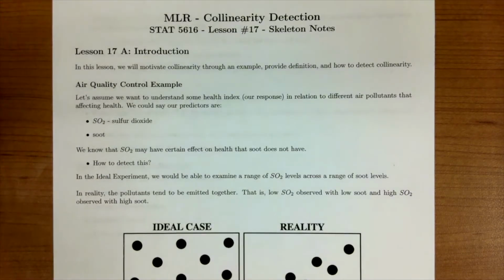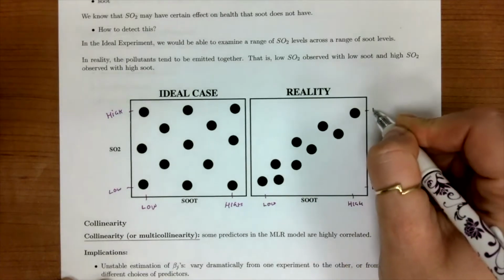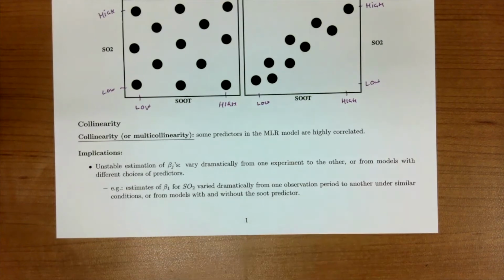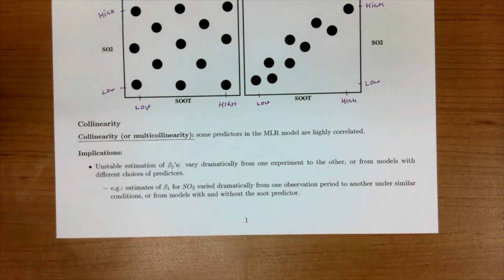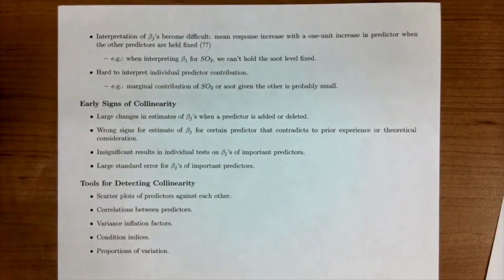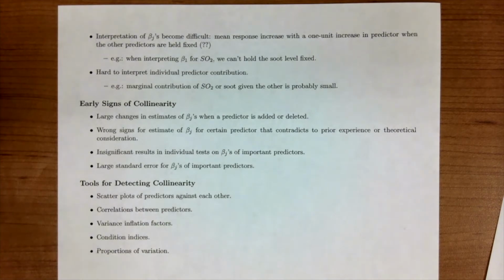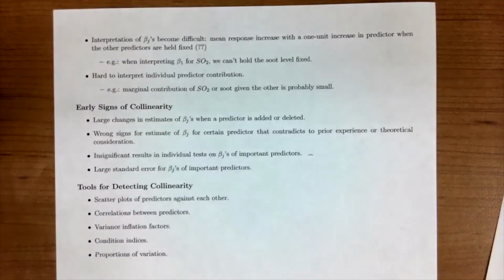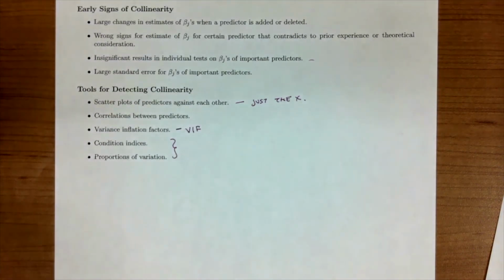Lesson 17A: MLR - Collinearity Introduction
In this lesson, we will motivate collinearity through an example, provide definition, and how to detect collinearity.